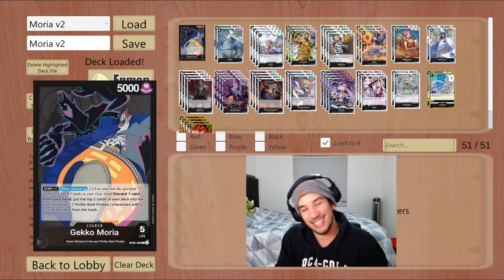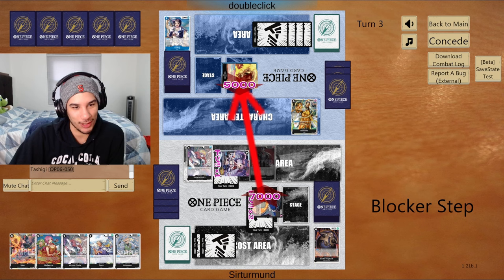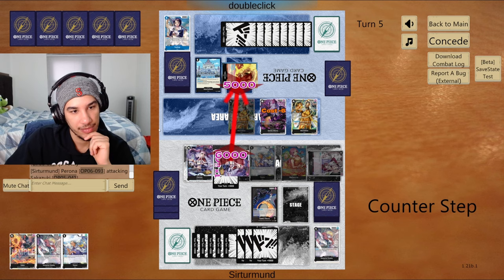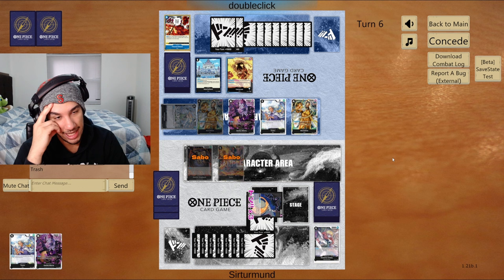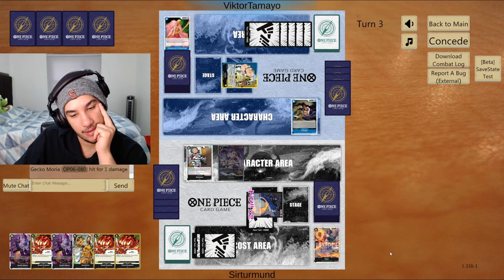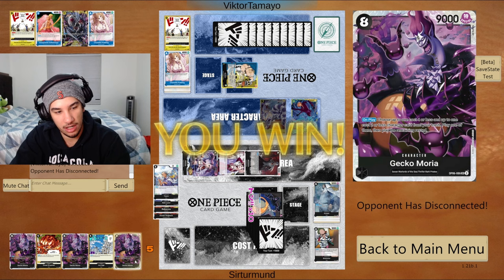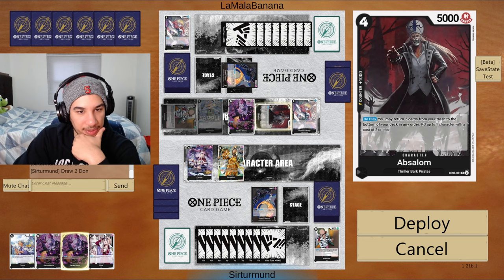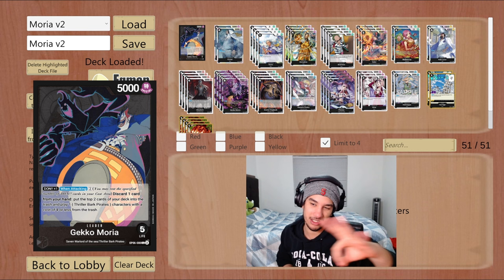[OP06] Gecko Moria vs Sakazuki vs Queen vs Moria Mirror | Perona Hand Discard Is SO GOOD | OPCG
SKIP TO GAMEPLAY - 00:59

Hey all Sirturmund here! This is a matchup between Black Gecko Moria versus Blue Black Sakazuki & versus Blue Yellow Queen & versus mirror against Black Moria. Today's games show how powerful the Perona hand discard effect can be at giving you an advantage and ruining your opponent's game plan. Enjoy!

00:00 - Intro
00:59 - vs Sakazuki
18:02 - vs Queen
25:22 - vs Gecko Moria Mirror

Deck list for today:
1xOP06-080 Moria
2xOP02-096 Kuzan
4xOP02-106 Tsuru
3xOP02-114 Borsalino
4xOP03-089 Brannew
3xOP04-083 Sabo
2xOP05-091 Rebecca
2xOP05-093 Lucci
4xOP06-081 Absalom
4xOP06-086 Moria
4xOP06-090 Hogback
3xOP06-091 Cindry
4xOP06-093 Perona
3xST06-008 Hina
2xST06-010 Helmepo
2xOP02-117 Ice Age
4xST06-015 Great Eruption